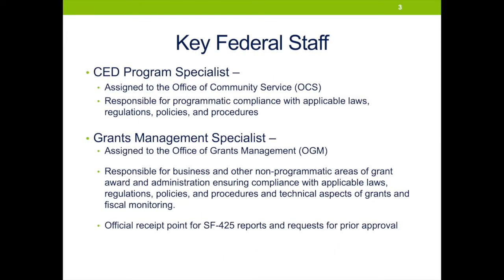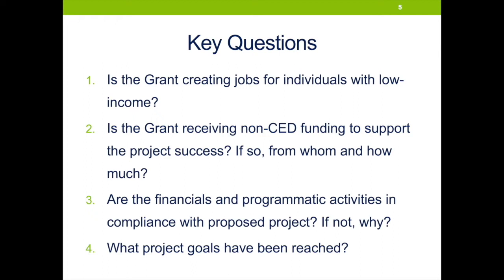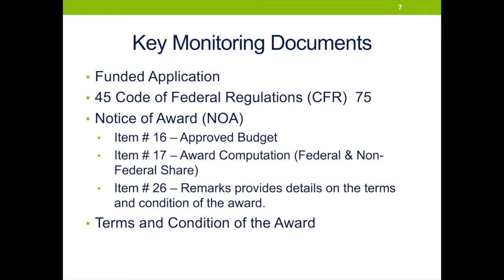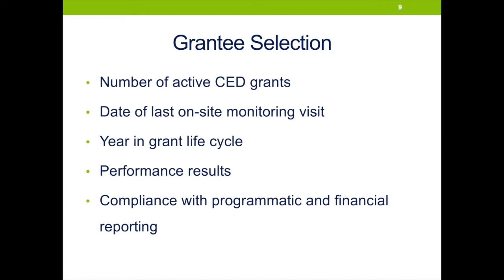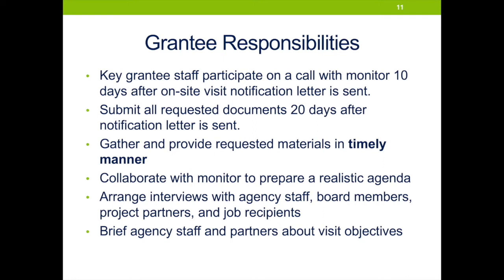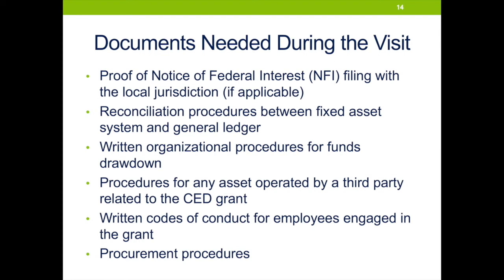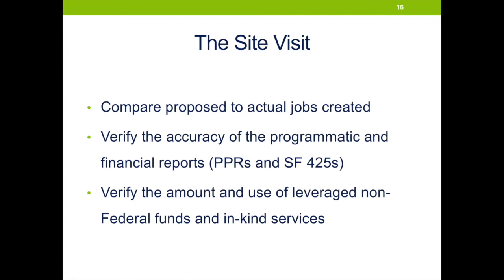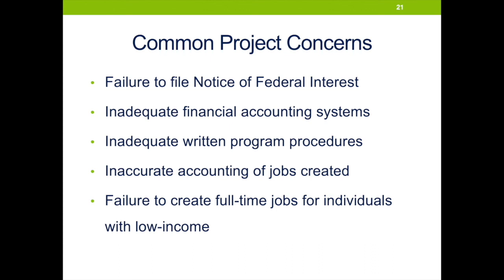How to Prepare for a CED Monitoring Visit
This presentation helps Community Economic Development grantees who will be receiving a monitoring visit know how to prepare for it, so they can get the most out of the visit.